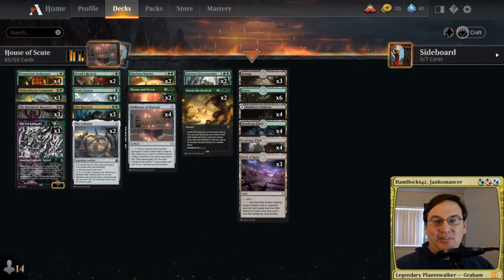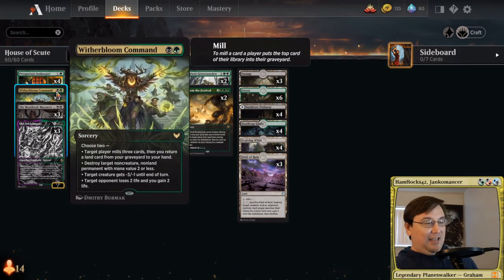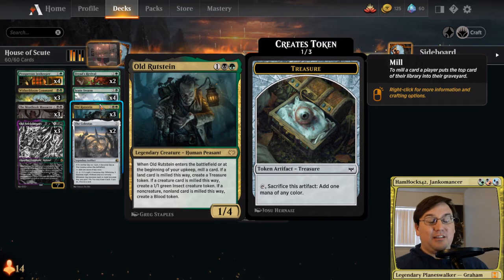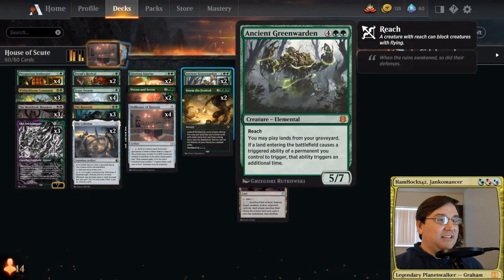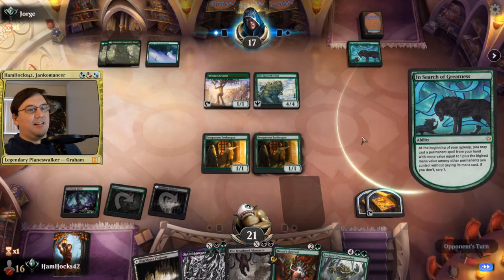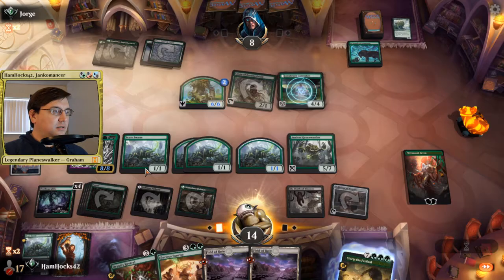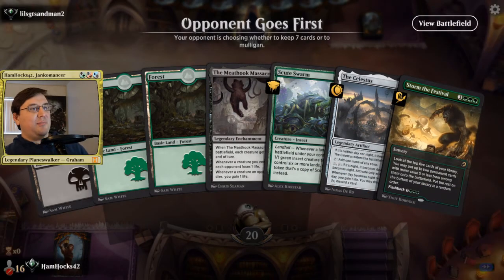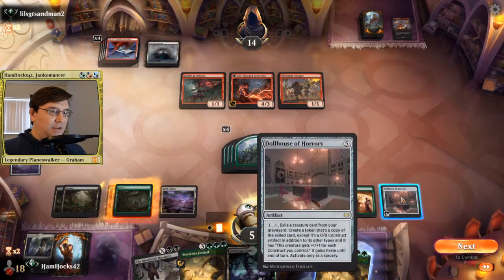Standard Dollhouse of Horrors Decktech w/HamHocks42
Dollhouse of Horrors is a unique card with a lot of interesting interplay.  today we're going to take a look at a deck that leverages it alongside Scute Swarm for INSANE value.

Decklist:
4 Dollhouse of Horrors (VOW) 255
3 Old Rutstein (VOW) 244
2 Ancient Greenwarden (ZNR) 178
6 Forest (VOW) 402
3 Old Stickfingers (MID) 234
2 Storm the Festival (MID) 200
2 Dryad's Revival (MID) 183
4 Evolving Wilds (M20) 246
3 Swamp (VOW) 400
3 Field of Ruin (THB) 242
3 The Meathook Massacre (MID) 112
2 Wrenn and Seven (MID) 208
4 Scute Swarm (ZNR) 203
2 The Celestus (MID) 252
4 Prosperous Innkeeper (AFR) 200
4 Darkbore Pathway (KHM) 254
4 Deathcap Glade (VOW) 261
2 Glorious Sunrise (VOW) 200
3 Witherbloom Command (STX) 248